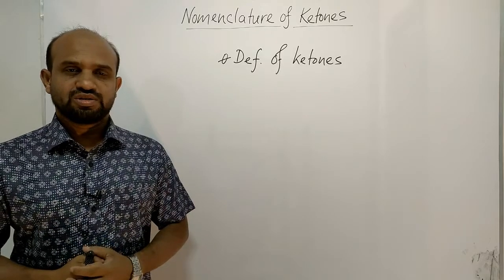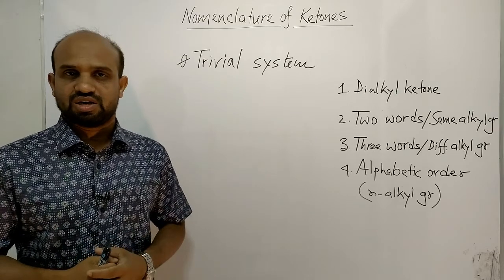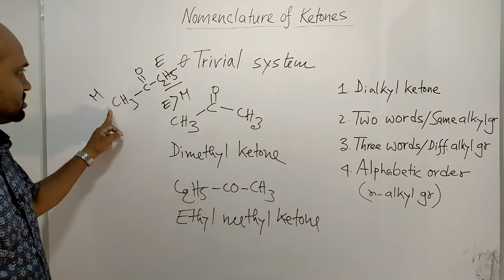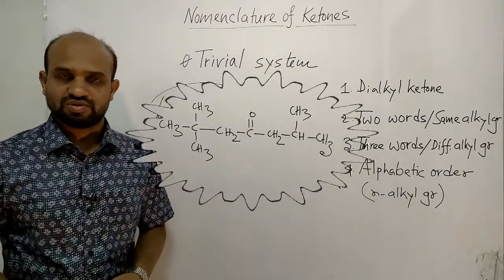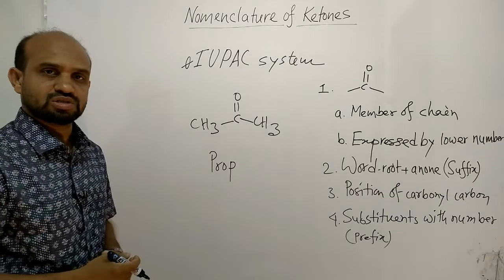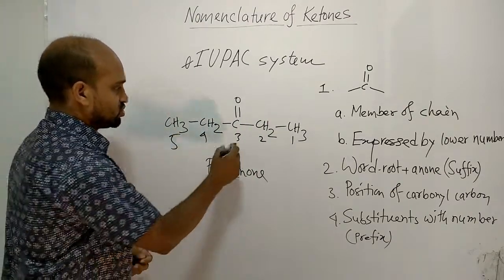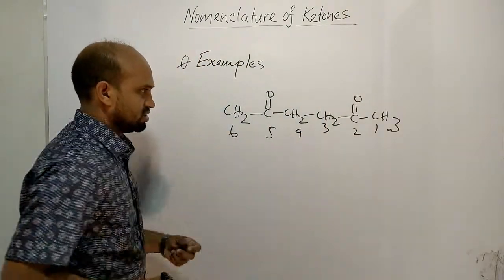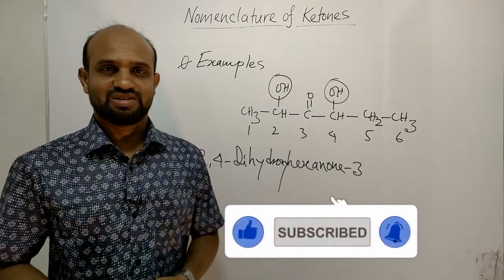Lesson 10: Ketones Nomenclature | Topic: Nomenclature of Organic Compounds | Organic Chemistry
Lesson 10: Nomenclature of Ketones.
(Trivial system and IUPAC system of nomenclature have been discussed.)